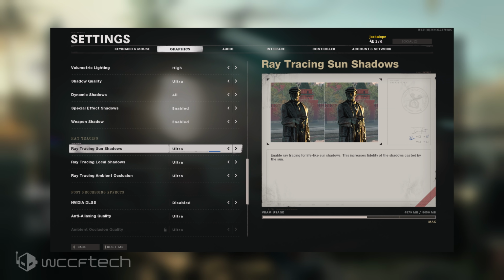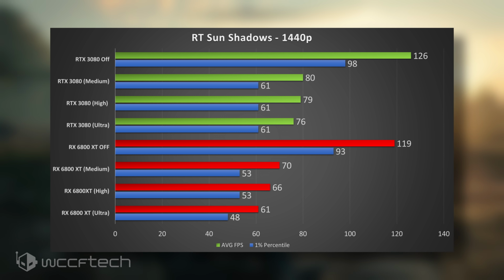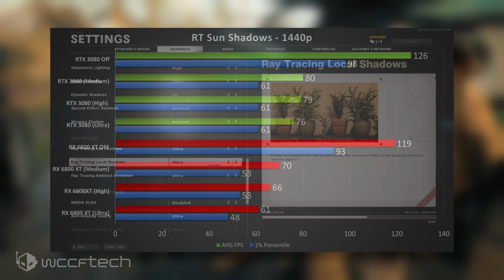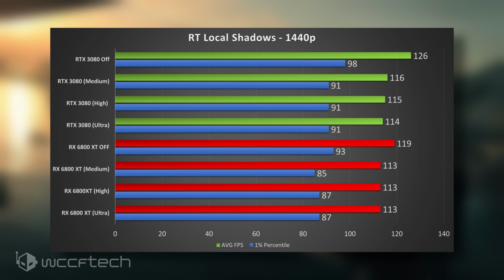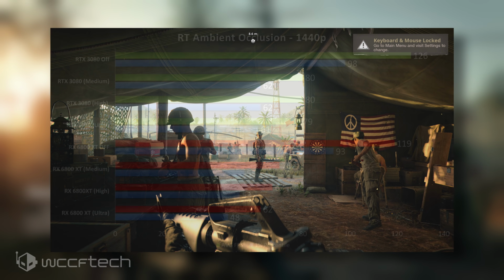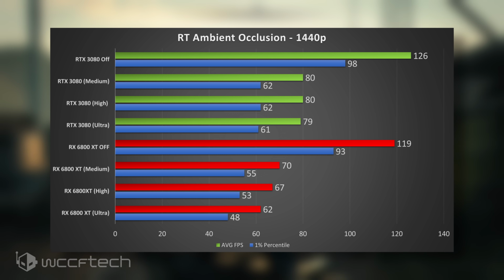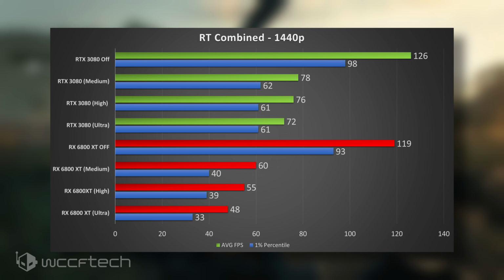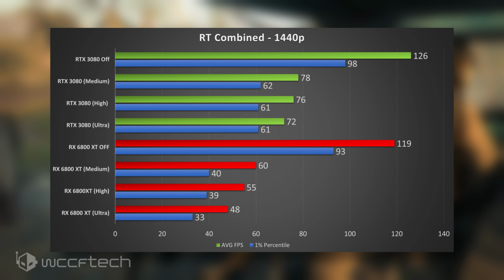CoD: Cold War Revisited RX 6800 XT VS RTX 3080 Ray Tracing Scaling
You asked, we answered. Revisiting Call of Duty Black Ops Cold War's Ray Tracing performance, but this time exploring each setting and how much it's scaling impacts performance.